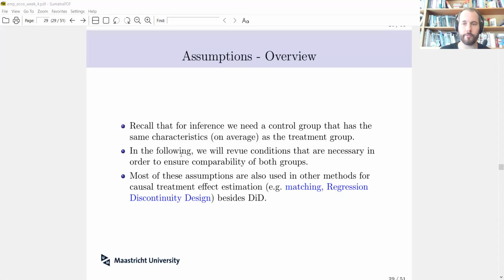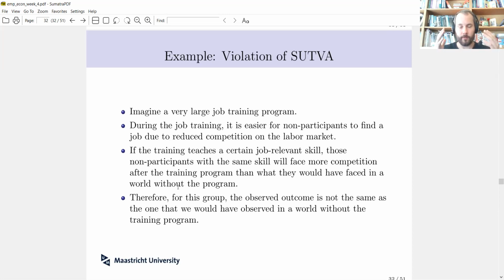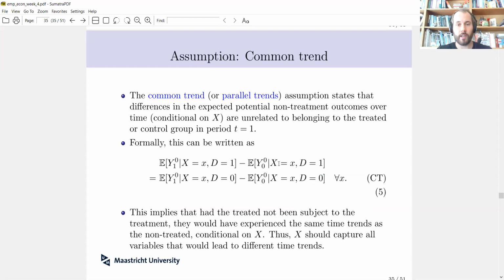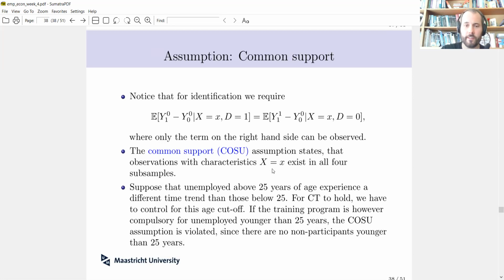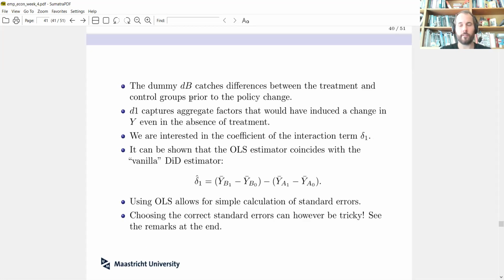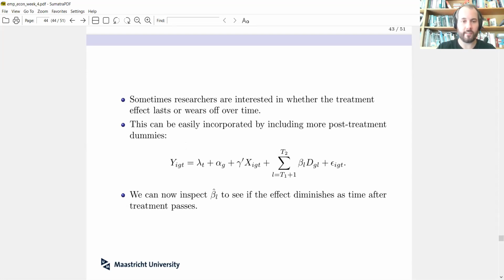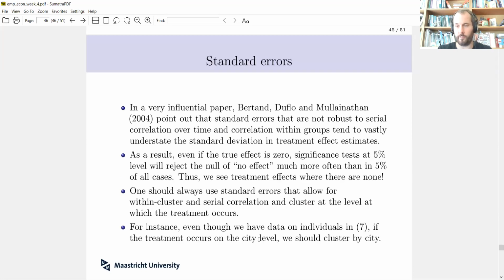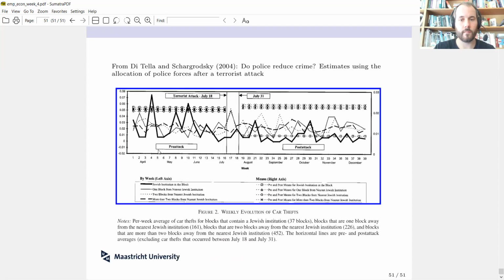W3 part 3